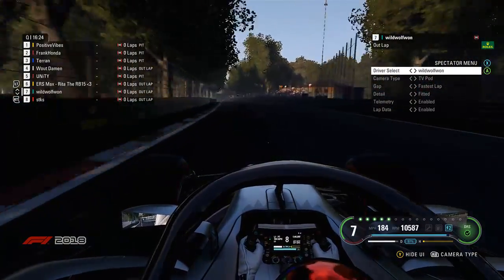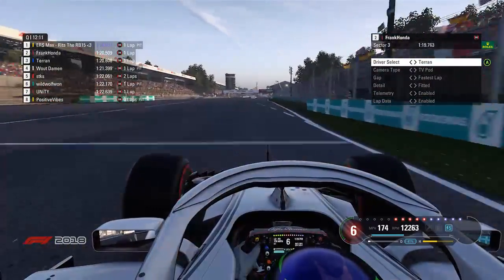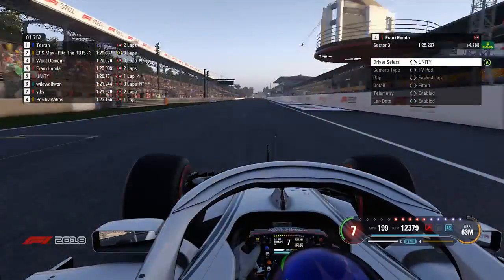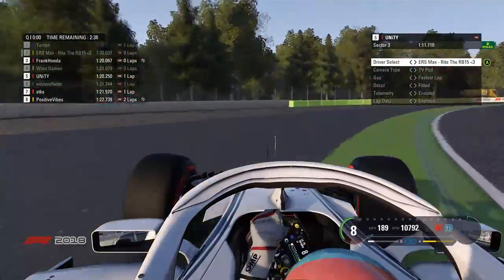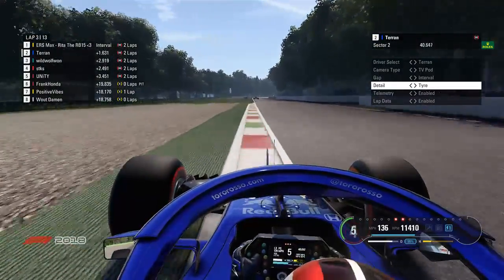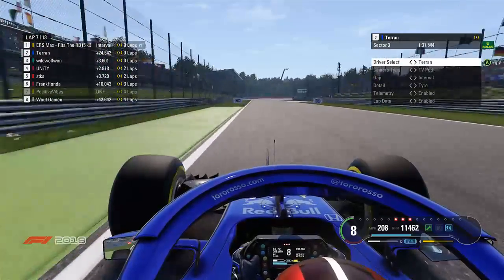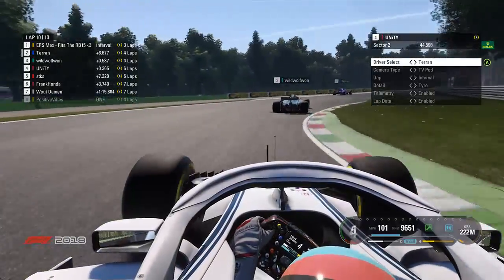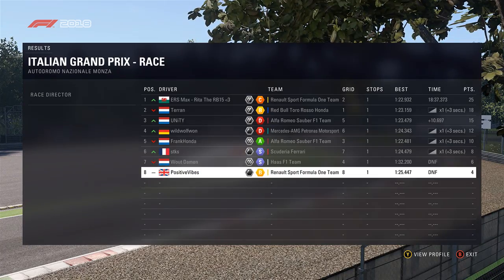Calendar Season League - Italian Grand Prix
Casting round 14 of the Calendar Season League in Italy.